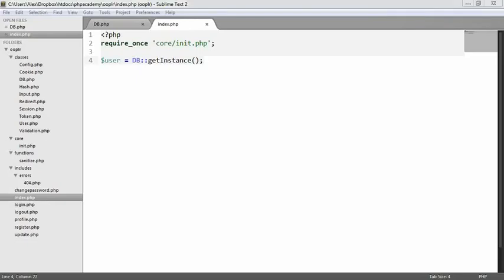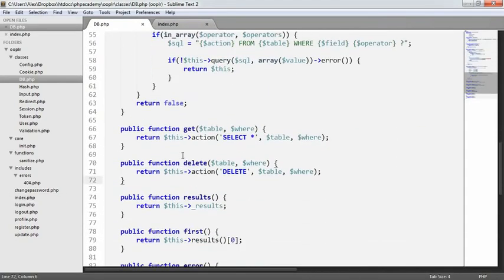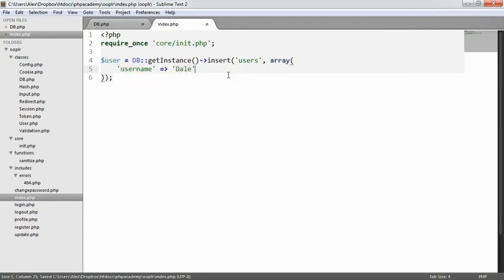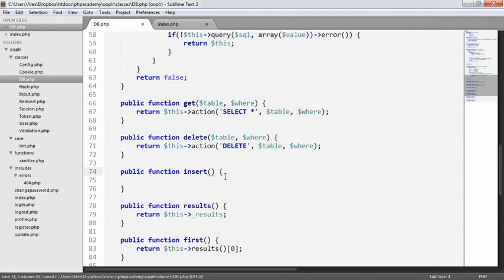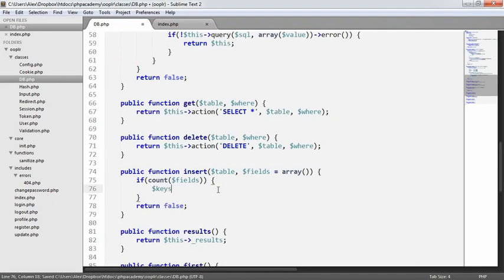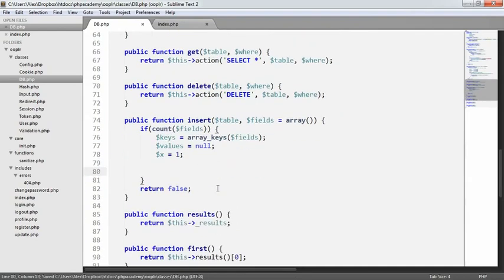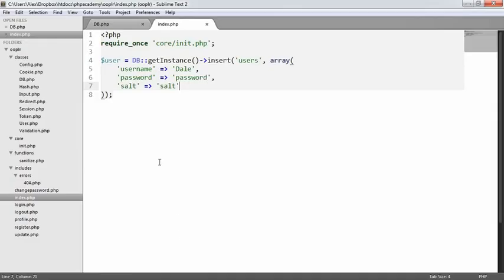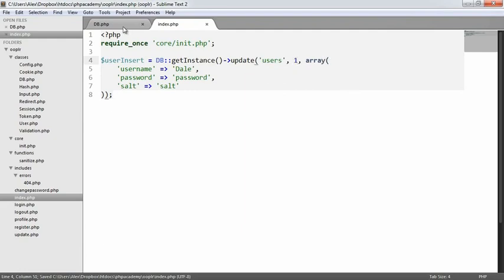[WEBDEVELOPMENT] chapter 3 - Database Inserts